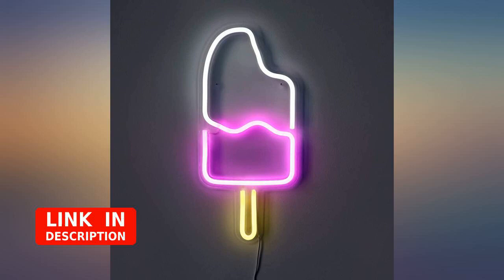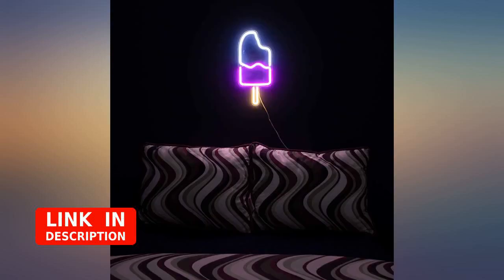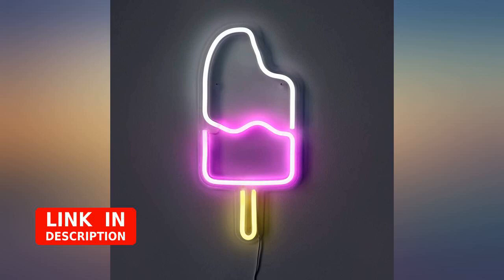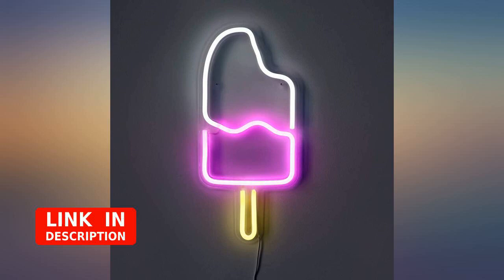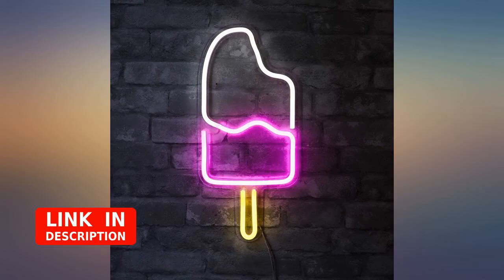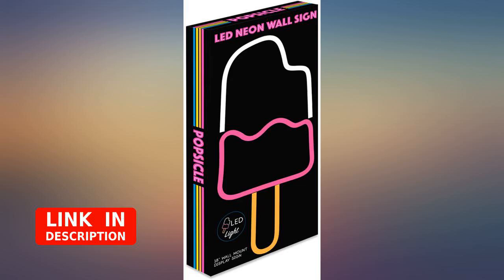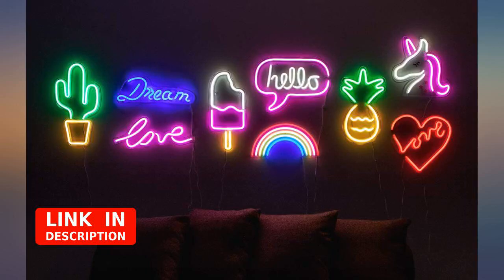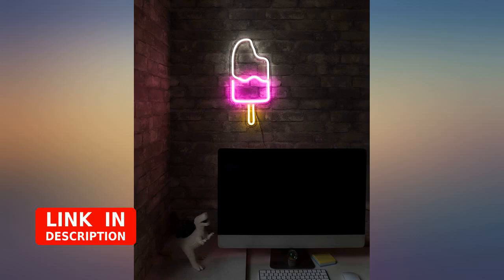Isaac Jacobs 18" x 8" inch LED Neon 'White & Pink IceCream Popsicle' Wall Sign for revieww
Isaac Jacobs 18" x 8" inch LED Neon 'White & Pink IceCream Popsicle' Wall Sign for Cool Light, Wall Art, Bedroom Decorations, Home Accessories, Party, and Holiday Decor: Powered by USB Wire (POPSICLE)

Main Features:
- DESIGN: This popsicle LED sign is 3D art that brightens and transforms the space around it. Use it to enliven a living room, retro fit a kitchen, or make a stylish bar or iconic game room. Great to add personality to bedroom, home office, bathroom, window, desk, & balcony. Create a fun and lively ambiance to a small apartment or any room, wall, or shelf by using this bold sign that POPS. The cute & modern design is also an alternative solution for your children's bedroom that they will love
- APPLICATION: Perfect for home decor, wall art, store front design & party decorations. Add something special to the atmosphere for events such as birthday, Christmas, proposals, dinner parties, performances, weddings or any party. Just looking at the sign's bright lights can inspire and uplift your mood. **Can be combined with the other signs to add effect**
- SIZE: 18 inches wide x 8 inches high * Clear LED tubing mounted to clear plastic background * Two pre-drilled holes for easy hanging (screws not included) * **Larger than comparable neon signs**
- EASY TO USE: Powered by USB * Chord length is 6' 4'' (76 inches) * LED tubing is touchable even when on - product does not get hot! * Just plug into a wall adapter or computer USB port to turn on! NOTE: Does NOT include a power adapter
- GIFTABLE: This is the perfect gift item for family, friends, coworkers, colleagues, girls, boys, teenagers, kids and will make a unique house warming gift or birthday present * **Product comes packaged in box ready to gift!**